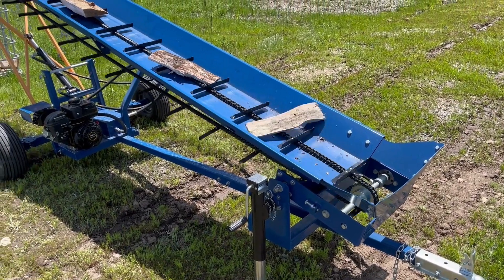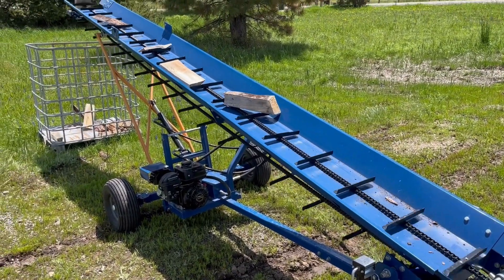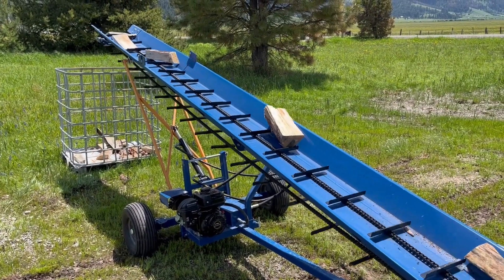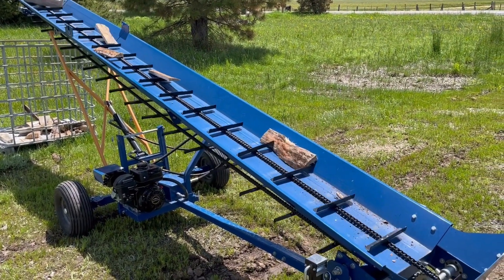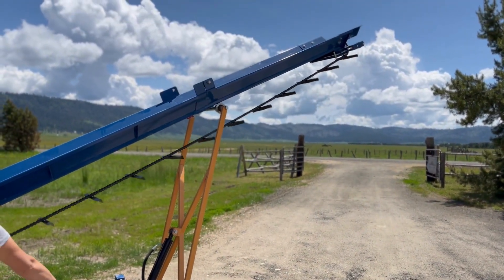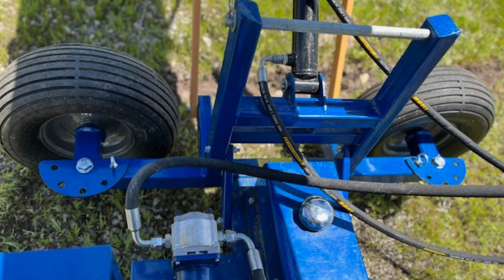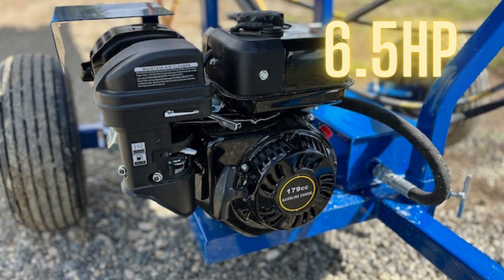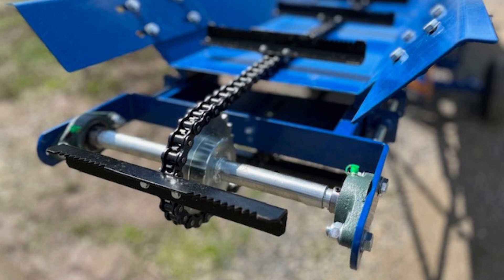Range Road RR503 Firewood Conveyor Chain Drive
The Range Road RR503 Firewood Conveyor is perfect for any firewood operation. Whether you’re a homeowner or running a small firewood business, the RR503 is an economical choice. The RR503 boasts 18 feet in length and can hydraulically raise and lower from 4 feet to 8 feet in height. Its swivel wheels enable easy positioning to create multiple piles of firewood, resulting in a more efficient work area. Complete with a 6.5HP engine, 2” ball hitch and not to mention the chain drive and paddle delivery system, the RR503 is a reliable and effective tool for your firewood handling needs.